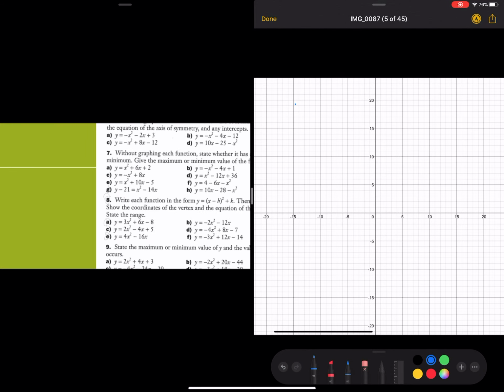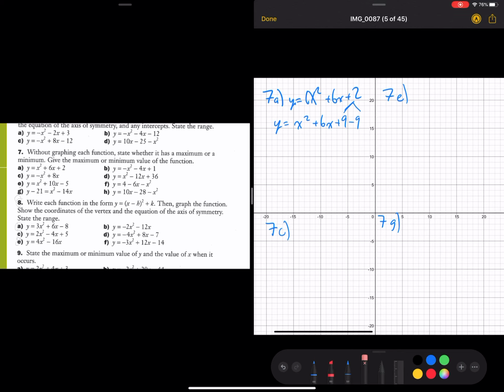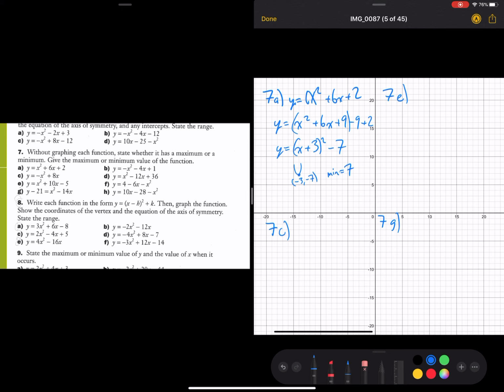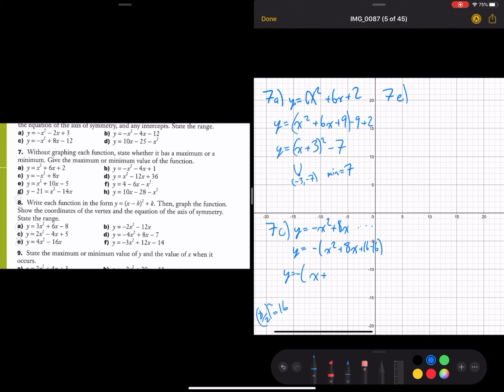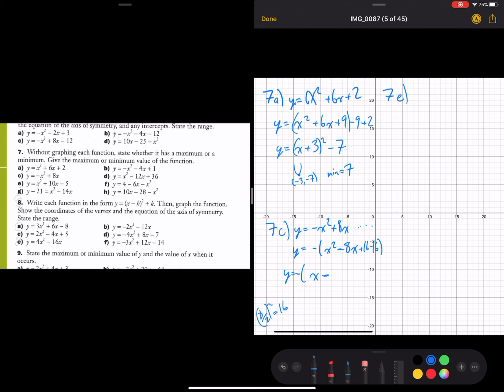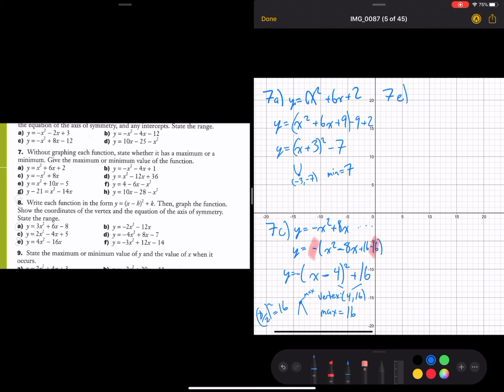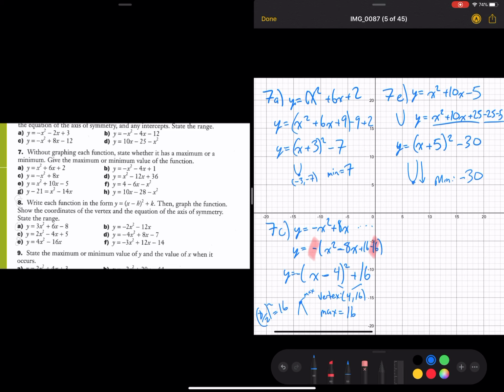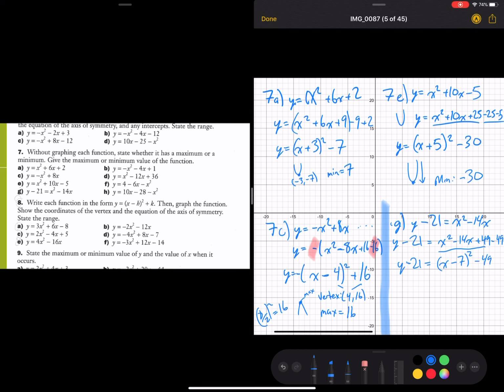4_4 Homework - Completing the square - q7aceg